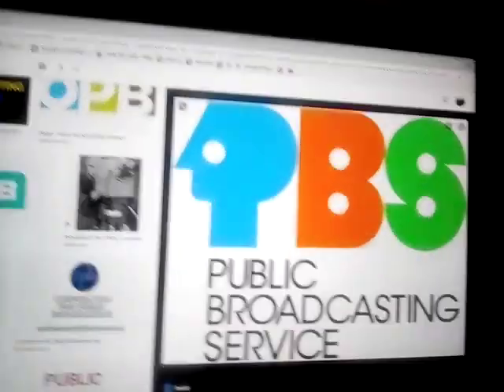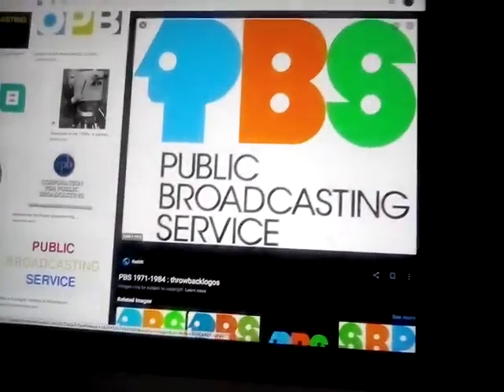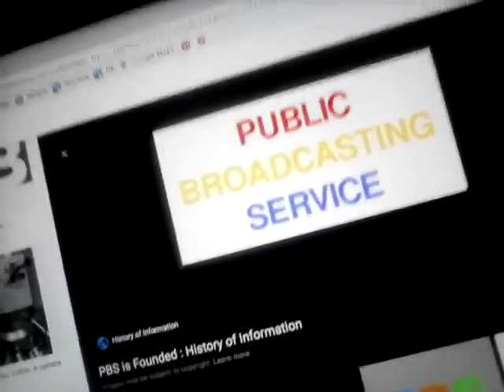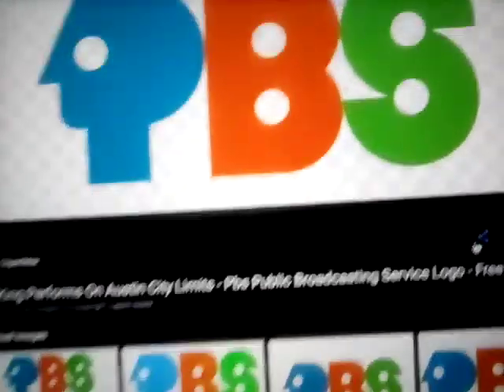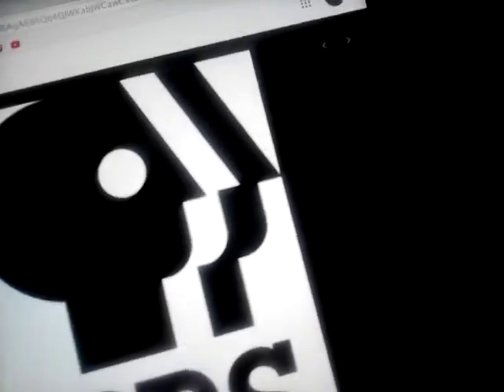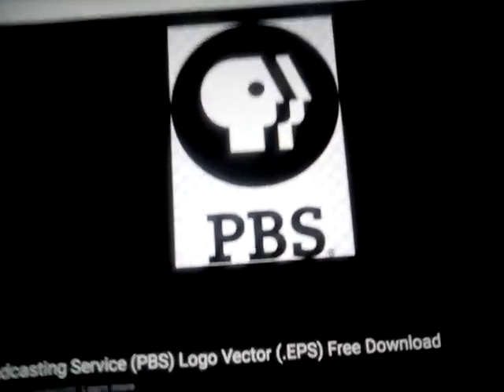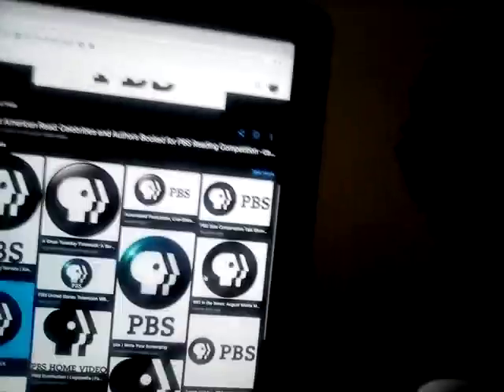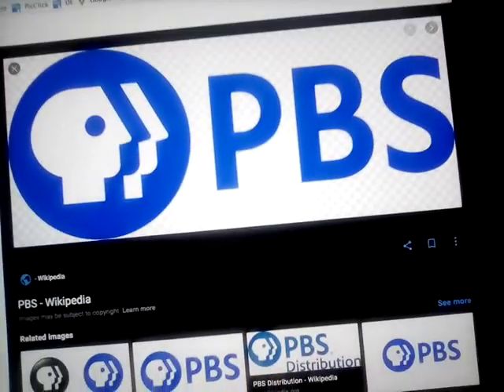logo history 7 PBS